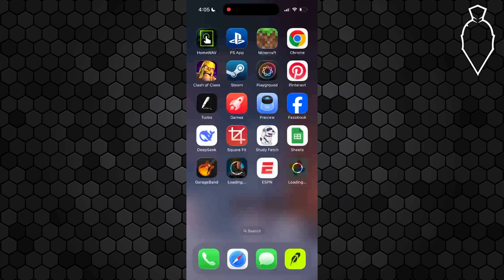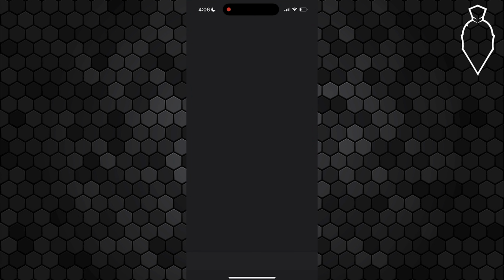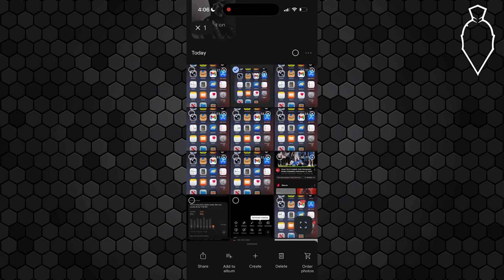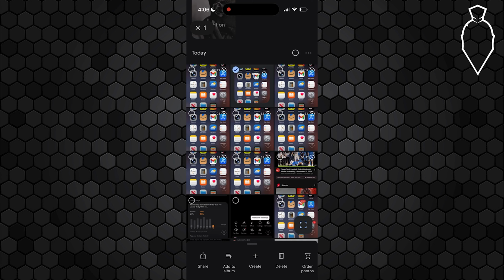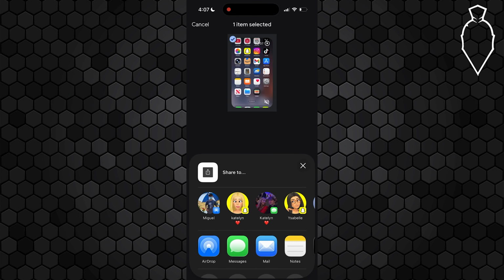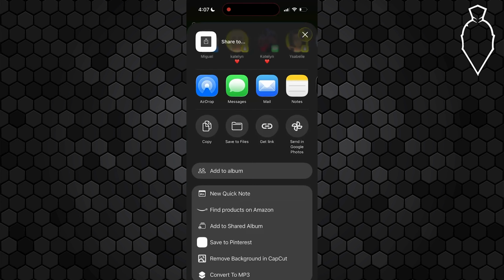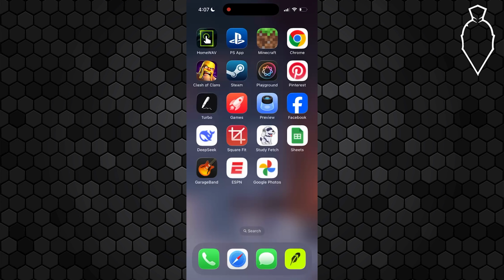How To Transfer Photos From Google Photos To Gallery - iOS and Android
How To Transfer Photos From Google Photos To Gallery,move photos from Google Photos to phone,download Google Photos to gallery,Google Photos export tutorial,save Google Photos to device,restore images to gallery,Google Photos sync to phone,how to download pictures from Google Photos,Android photo transfer,iPhone Google Photos transfer,Google Photos backup,phone storage vs cloud,Google Photos help,fix photos not showing in gallery